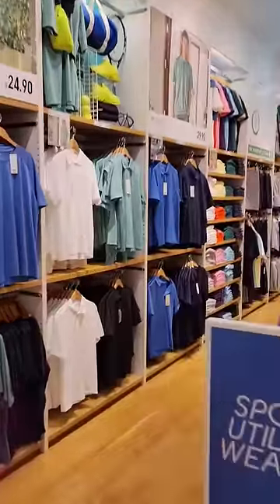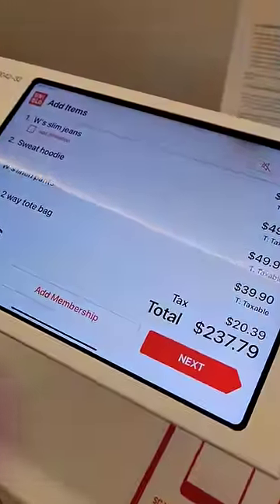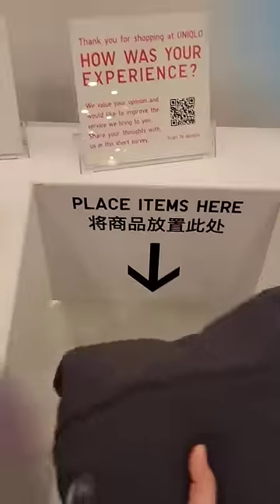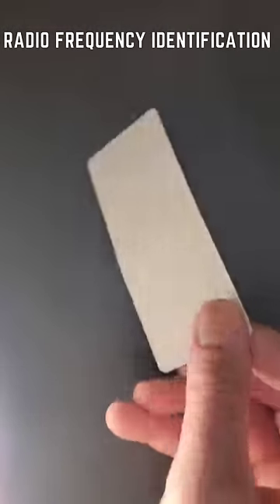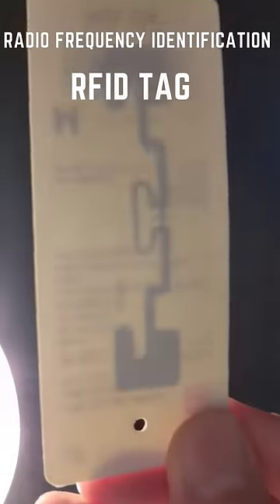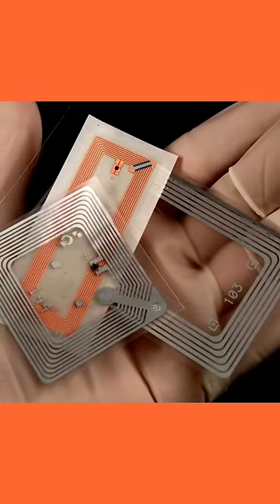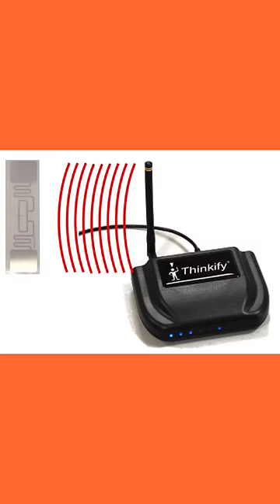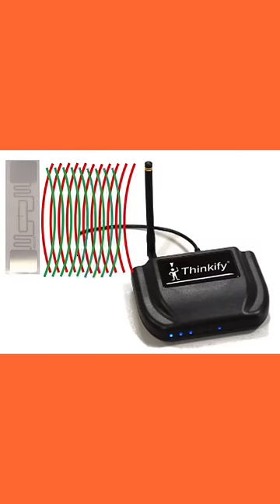The Magic of RFID Technology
Have you ever wondered how stores like Uniqlo can magically calculate your shopping list total just by scanning your items at checkout? In this short video, we reveal the secret behind the technology that makes it all possible: RFID, or Radio-Frequency Identification. Learn how Uniqlo embeds RFID tags into their products, and discover the benefits of using this technology for faster and more accurate checkout, as well as inventory management. Don't miss out on the magic of RFID technology at Uniqlo!  @zixopaslab

rfid technology,radio frequency identification,how does rfid work,what is rfid,rfid,arduino